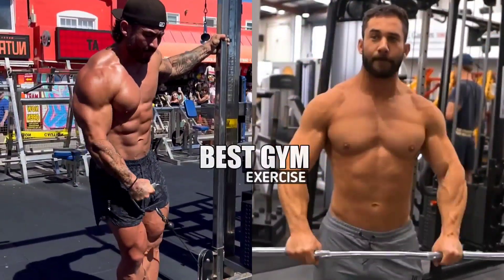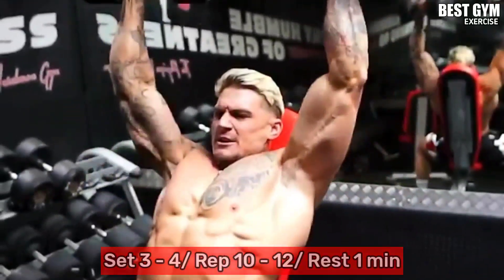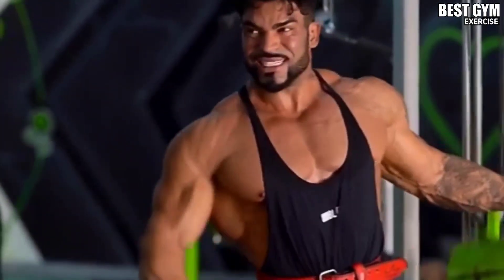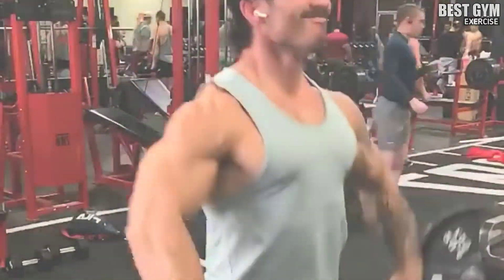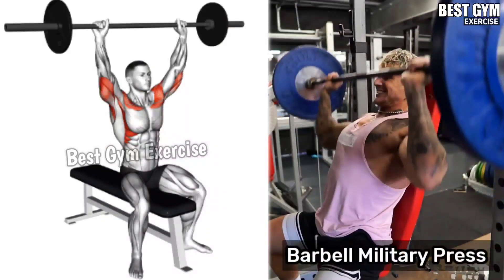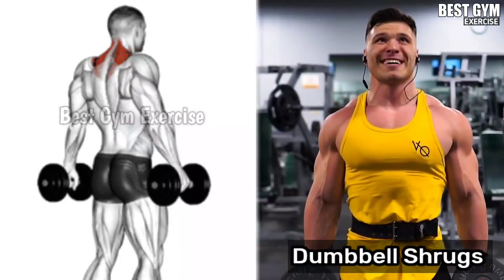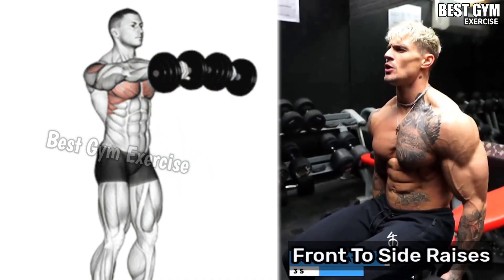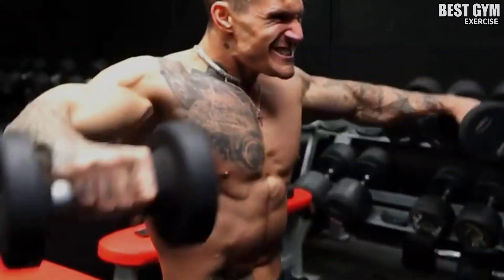7 Quick Effective Shoulder Exercises For Growth - Best Gym Exercise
7 Quick Effective Shoulder Exercises For Growth - Best Gym Exercise

0:00 SHOULDER WORKOUT
0:05 DUMBBELL SHOULDER PRESS
0:31 ONE ARM CABLE LATERAL RAISE
1:00 BARBELL UPRIGHT ROW
1:23 BARBELL FRONT RAISES
1:47 BARBELL MILITARY PRESS
2:14 DUMBBELL SHRUGS
2:42 FRONT TO SIDE RAISES
"Thank you !" ⚡Edit by BEST GYM EXERCISE Channel

1) This Video has no negative impact on the original works (it would actually be positive for them)
2) This Video is also for teaching purposes.
3) it is positively transformation in nature.
4)1 Only used bits and pieces of videos to get the points across where necessary